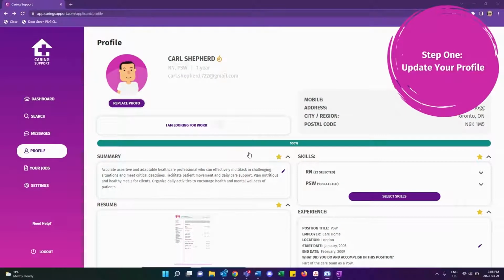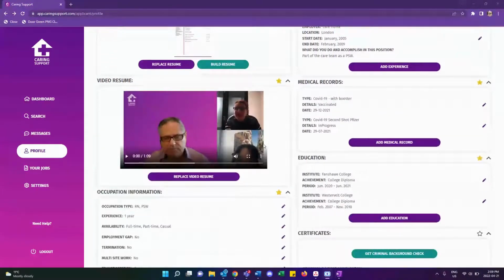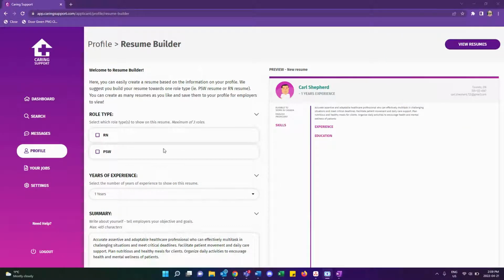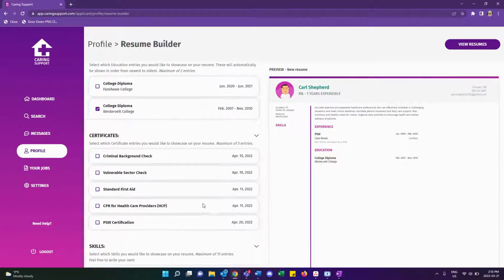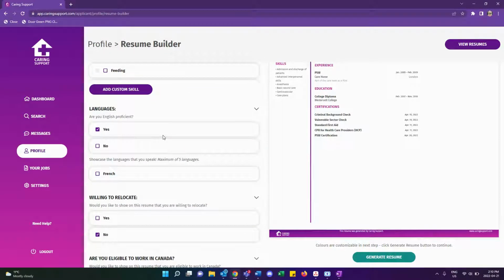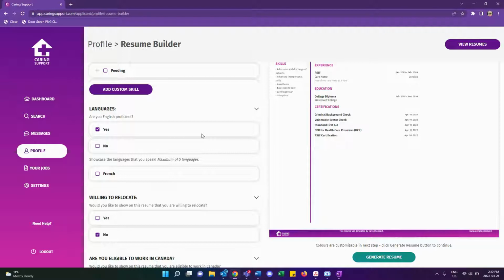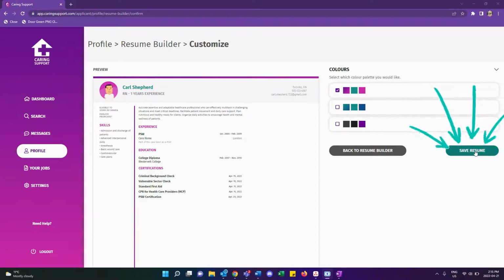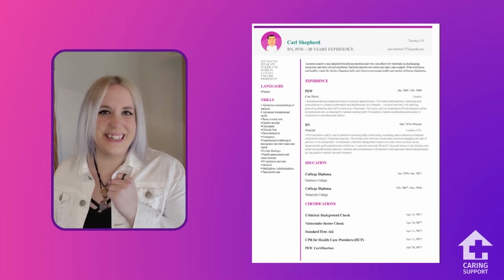How to Use Caring Support's Free Resume Builder!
Are you ready to build your healthcare resume? We've made it as simple as 1, 2, 3!

Before getting started: If you haven’t already created your Caring Support account, make sure to go do it - it’s free!